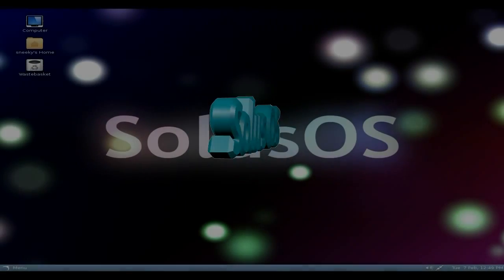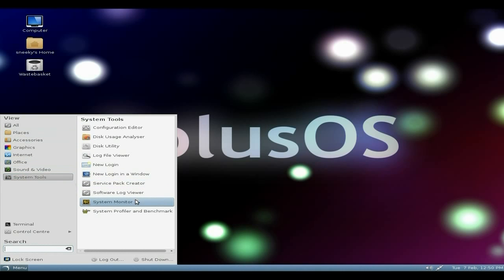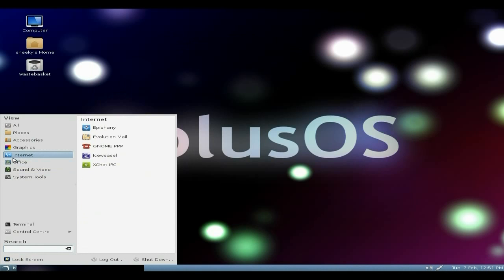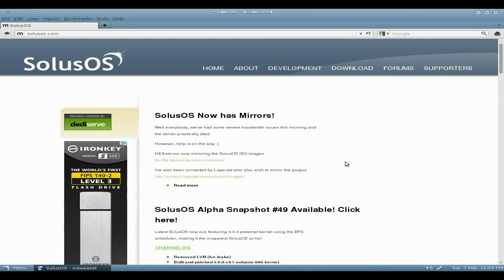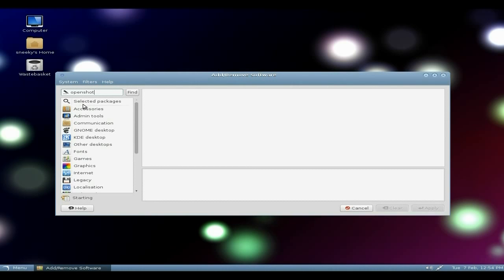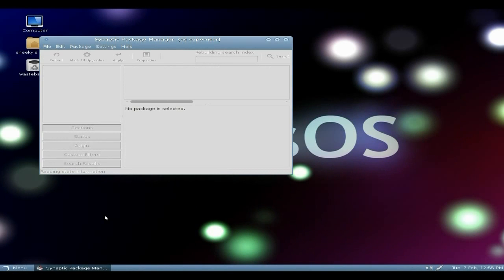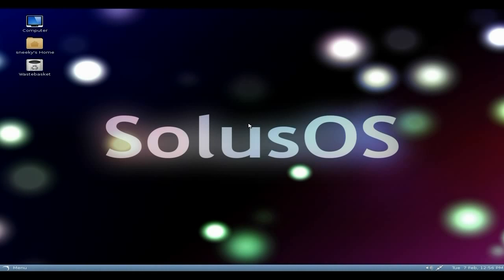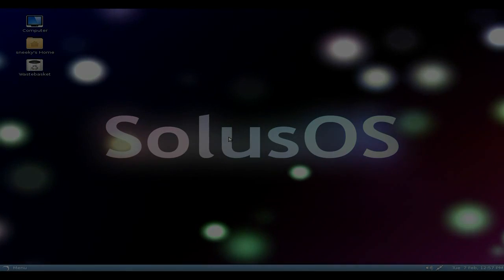Solus OS Alpha.....Gnome 2 And Multimedia Out Of The Box..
Here we have a new debian based distro with gnome 2 and multimedia working out of the box and it seems pretty cool as i have had no problems so far.
the only niggling thing i did find is that the installation was a bit wayward,there was not a prob with it but the time it took varied quite a bit, but on the whole it's super..